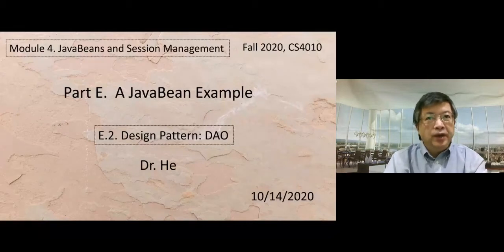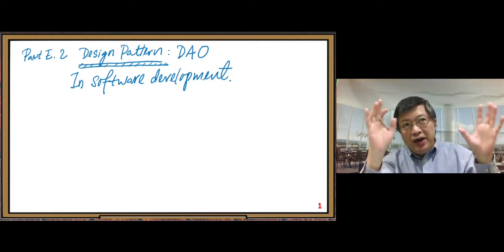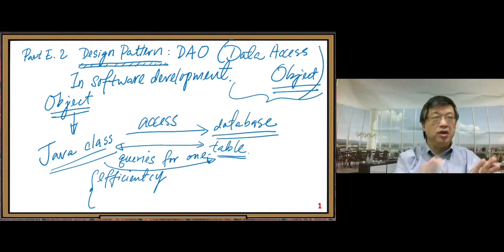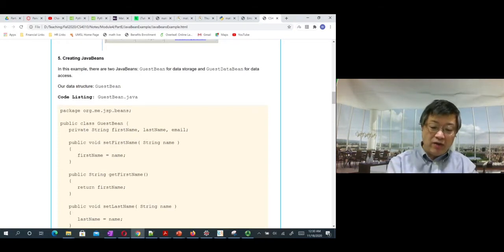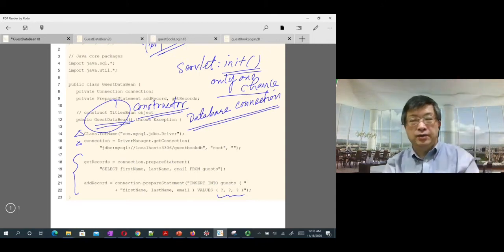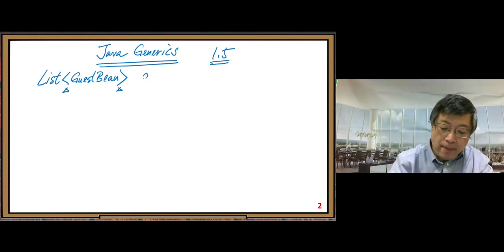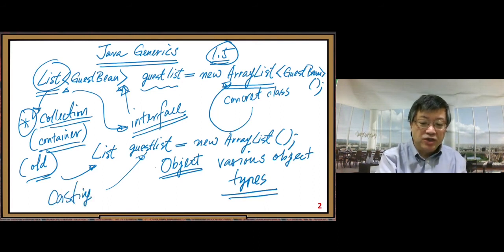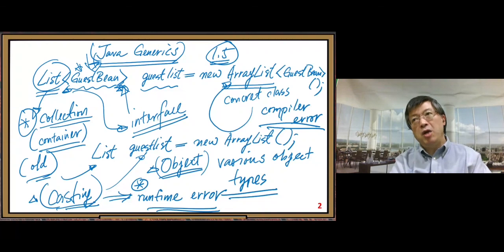PCS4010FS20M4E2_DesignPatternDAO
This video is for teaching at UMSL:  CS4010, Fall 2020, Module 4, Part E.2  Design Pattern: DAO